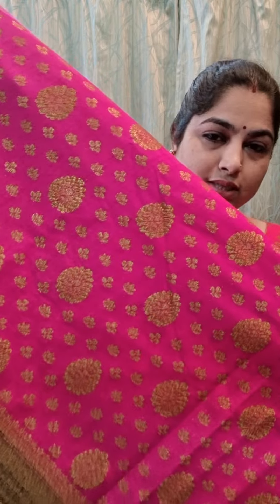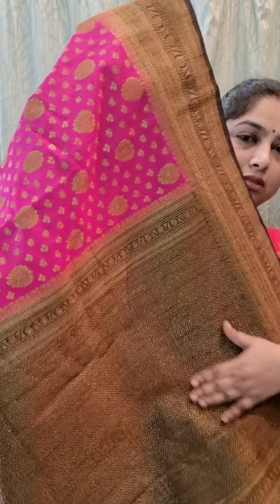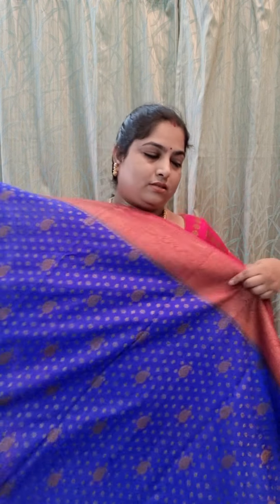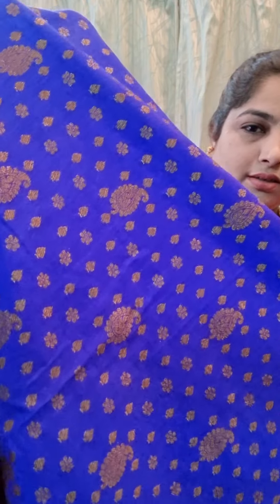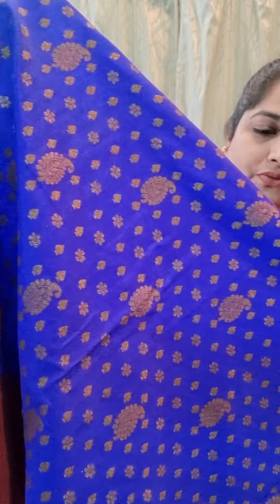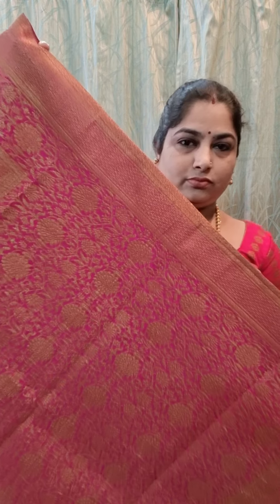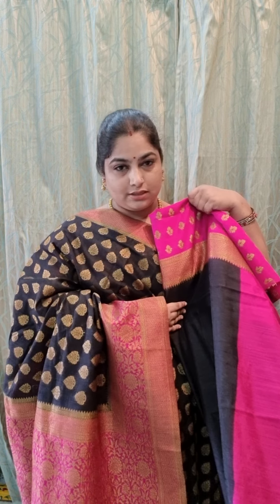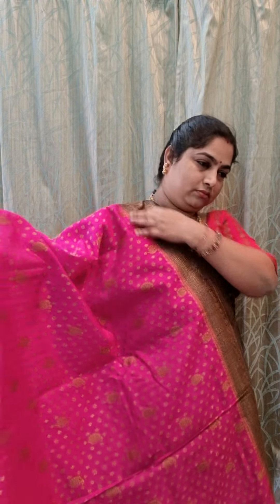Semi Banarasi sarees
Semi Banarasi dupion silk sarees with contrast antique zari borders and rich pallu and brocked blouse. ❤❤❤

To place orders